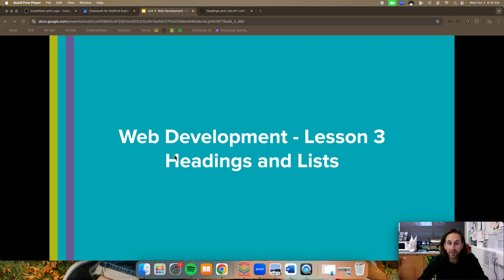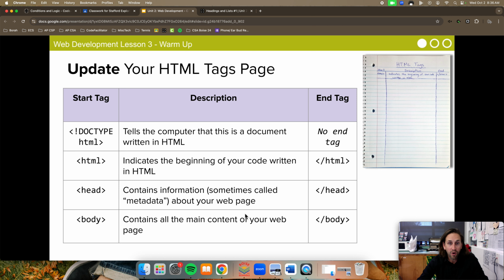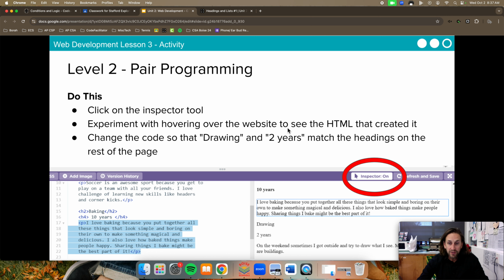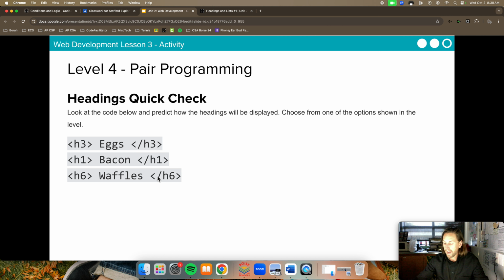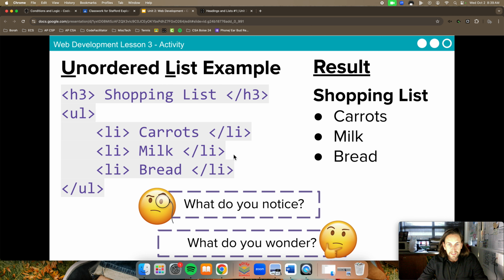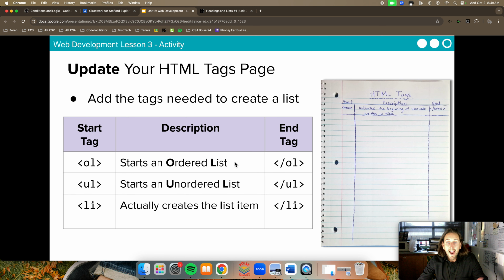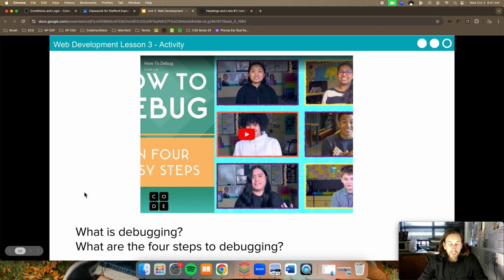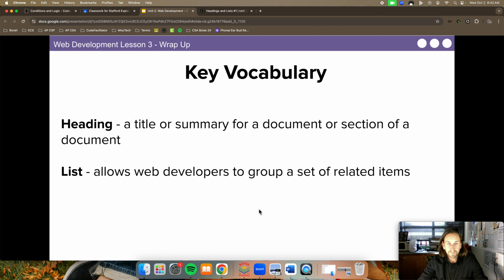Code.org CSD U2L3 Headings and Lists